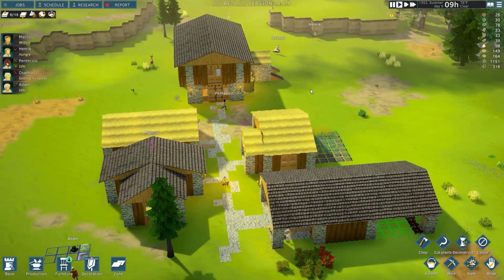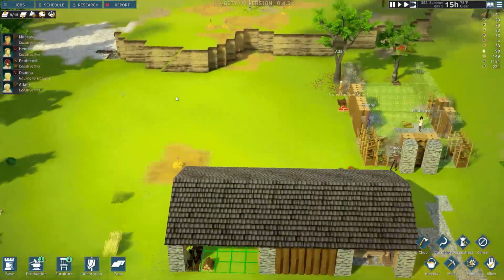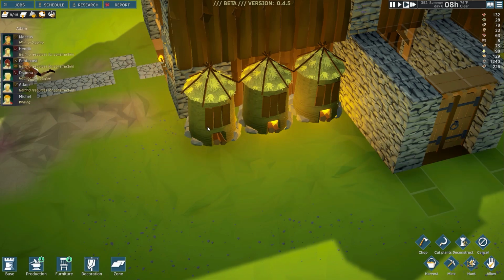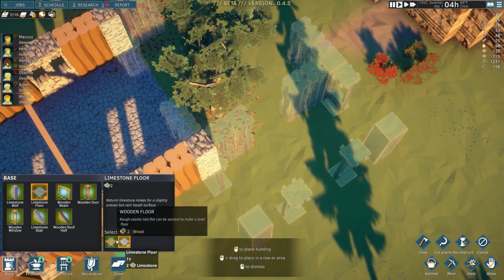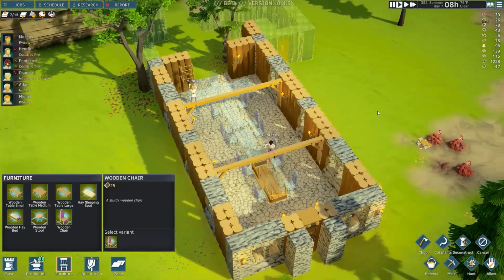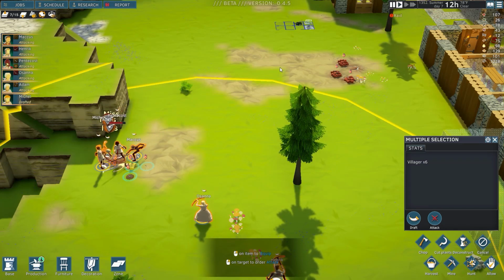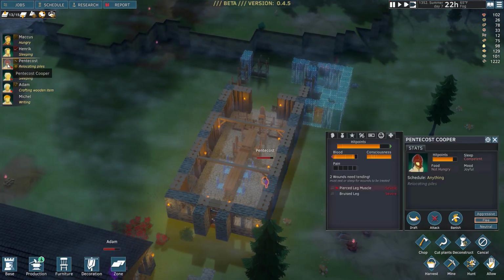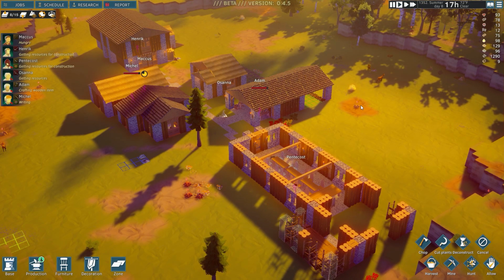Going Medieval Beta! Raiders Attack Food Supply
Welcome to Going Medieval!

A cool new entry into the Building/Survival RPG game category. If you like Rim World or Timber and Stone - this game shows some promise to fans! Lets get started in the Beta and check out what gameplay is like!

Stake your claim in this colony building sim and survive a turbulent Medieval age. Construct a multi-story fortress in a land reclaimed by wilderness, defend against raids and keep your villagers happy as their personalities are shaped by the world!